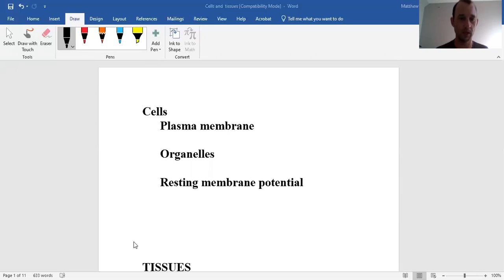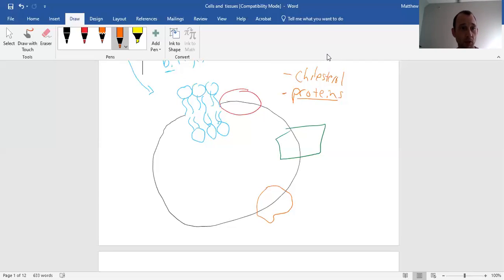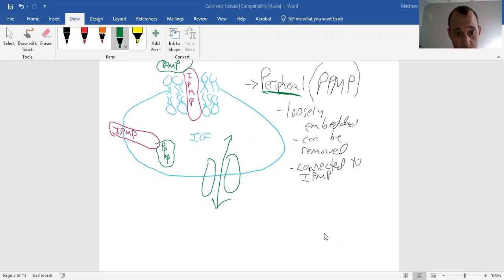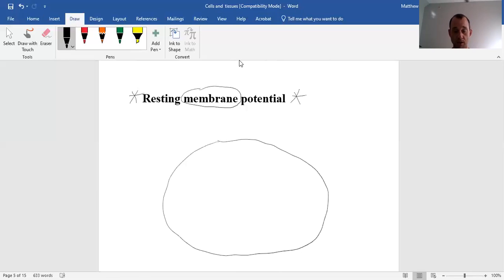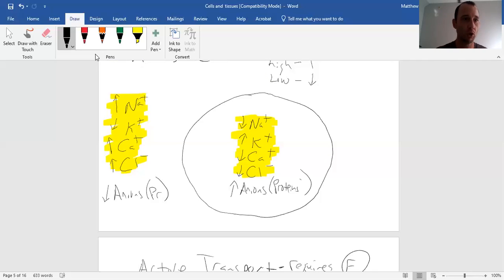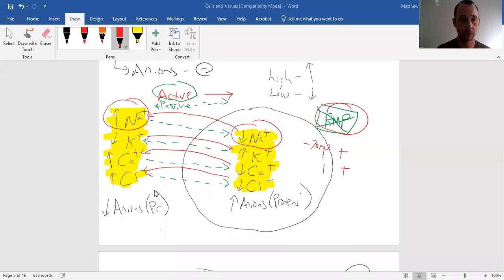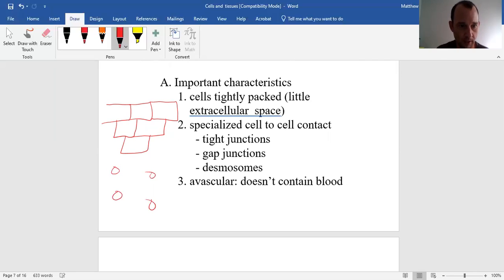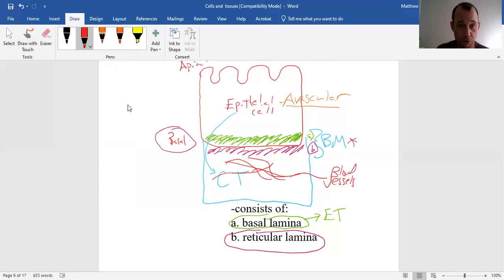API LEC 4 (JUNE 18)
I already watched lecture 3 (june 16) in class